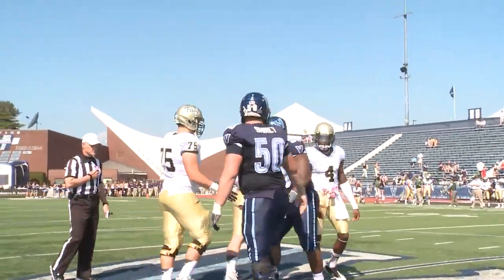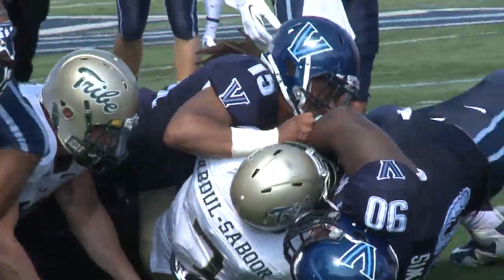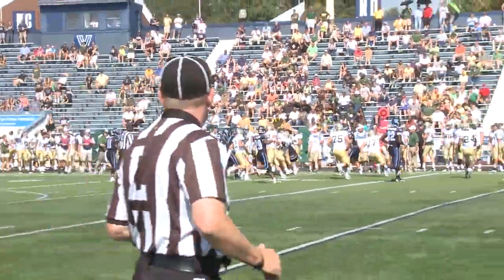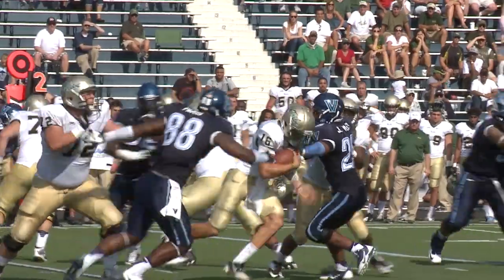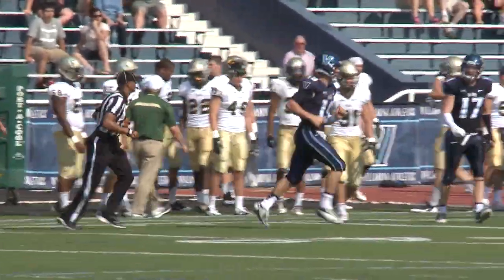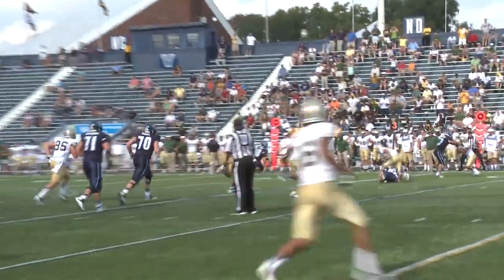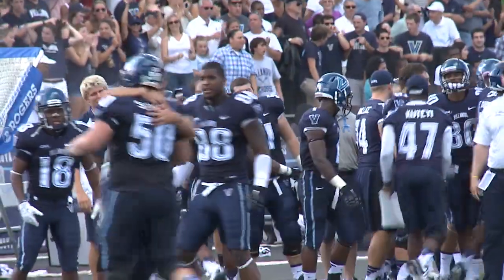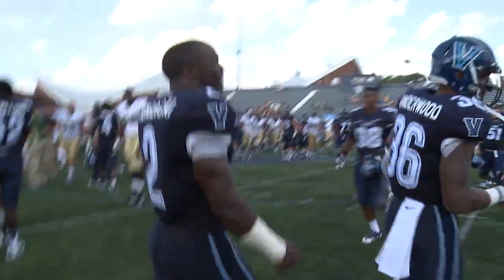Football Highlights: William & Mary vs. Villanova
Villanova takes down the Tribe in dramatic fashion, 20-16 at Villanova Stadium and improves to 3-2.